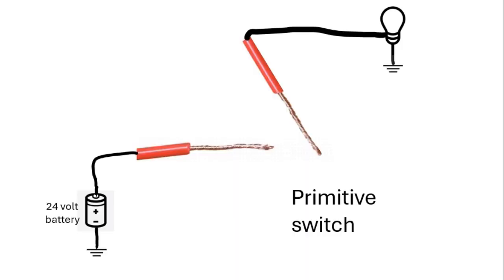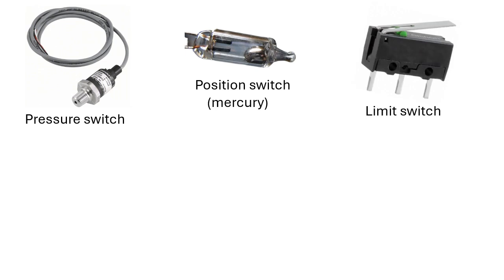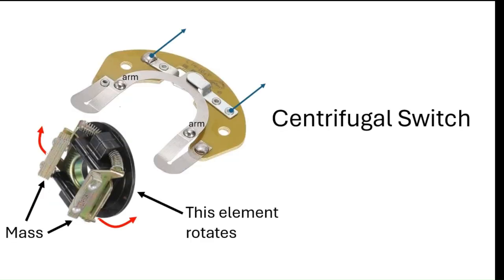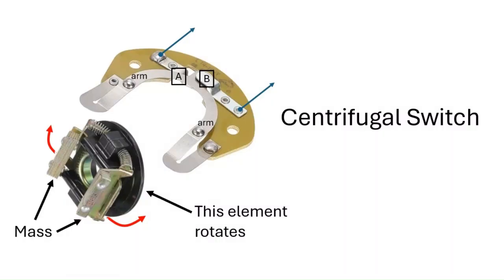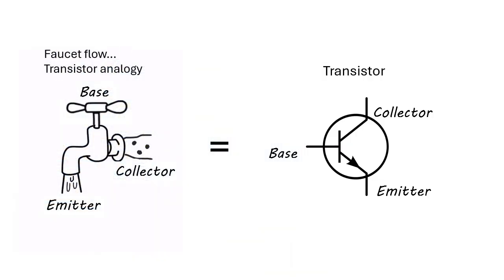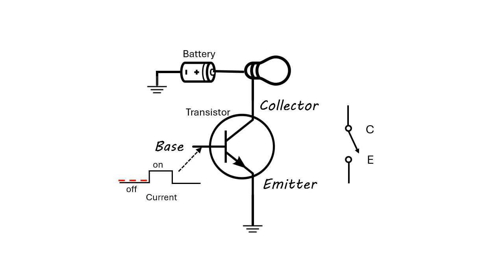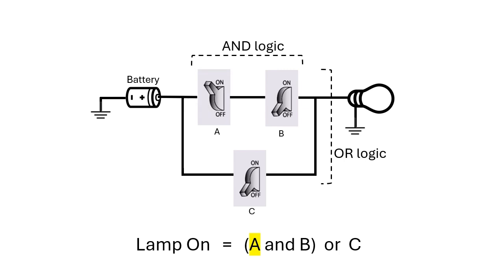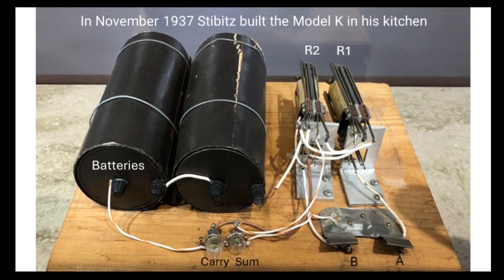The Essential Electrical Switch Part 1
The electrical switch is a cornerstone in any electrical system. From the humble light switch, to high voltage utility switching, to computers and AI, switching is paramount for their functionality. This video explores various types of switches, brought to life through vivid illustrations and animations.
See Part 2 with a focus on electromechanical telephone exchange switching fundamentals.